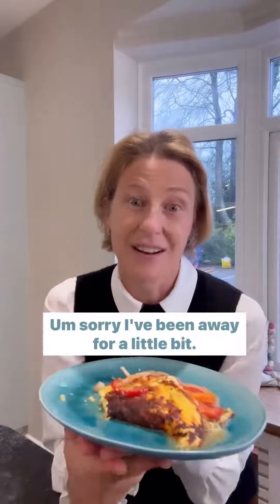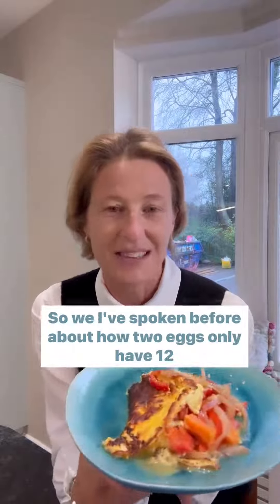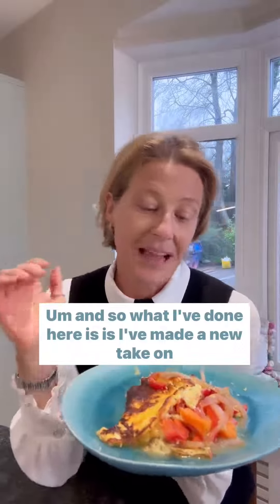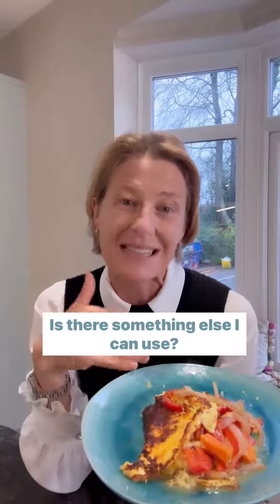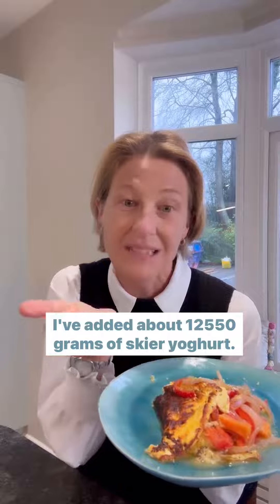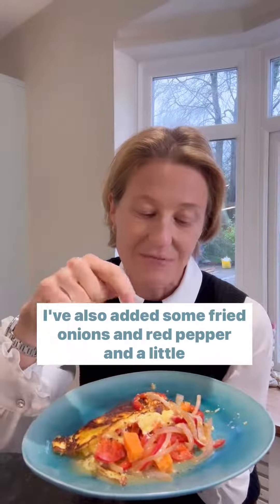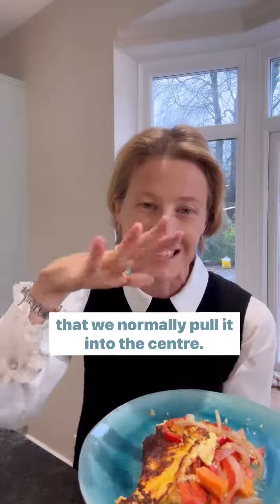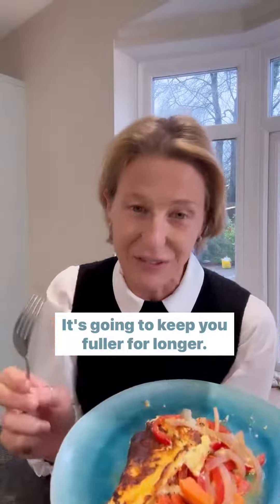Breakfast omelette - Dominique Ludwig Nutrition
Recently, my diet has been incredibly topsy-turvy. So as a priority, I made a proper breakfast this morning. I am not good when I am out of my own kitchen and feel the effects almost instantly on my health, gut and energy levels. The power of food! So happy to have a full fridge and the ability to make my own food again

Anyway, I can highly recommend this high protein omelette and it works well with cottage cheese, but even better with high protein yoghurt! I think I prefer this as it is less watery than cottage cheese. As eggs only contains 6 g of protein each, you can double the protein by adding the yoghurt and Parmesan. I think I got this meal up to 30 g of protein which is exactly where it should be for most women.

this also helps us balance our blood sugars without the need for silly anti-spike tablets!! More on that later!

Serves one.
2 eggs
125-150g Greek/ Skyr/ quark or any other yoghurt with around 10 g of protein per hundred grams
10g Parmesan cheese, grated

Half a red pepper, thinly sliced
half a red onion, thinly sliced
some potato or sweet potato, if you have some.

1 tablespoon of olive oil

Method

1. Starts by gently frying the red pepper and onion in olive oil. Add cooked potato, if using. Fry until soft and removed from the pan onto a plate.

2. Whisk the eggs with the yoghurt, salt and pepper and pour into a small hot frying pan. There should be enough residual oil, otherwise add a little more.

3. Grate over the Parmesan cheese and then resist the urge to stir.

4. Cook on a medium high heat until it is browned on the bottom and soft, but cooked on the top. Add the vegetables, flip the omelette and serve!!